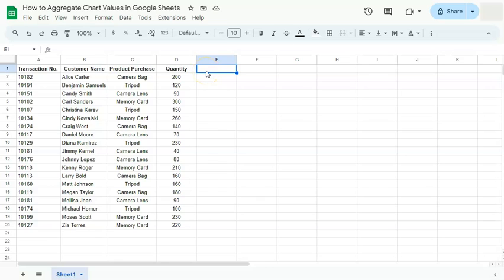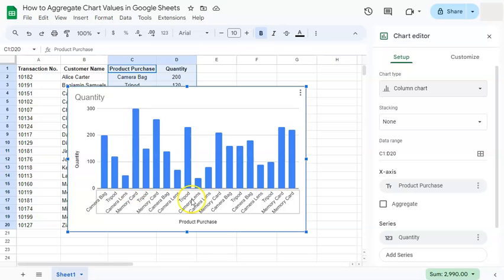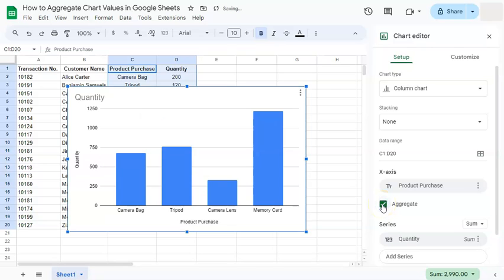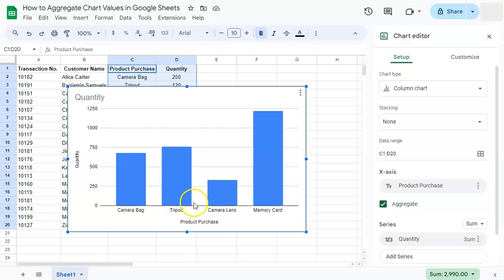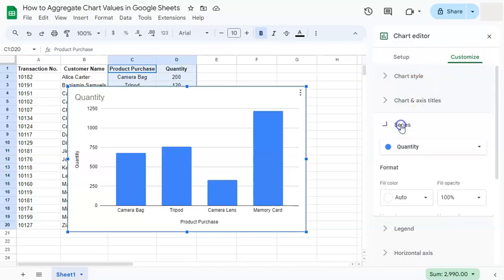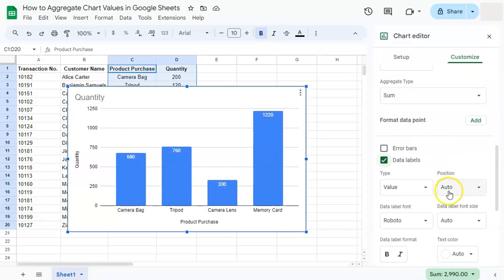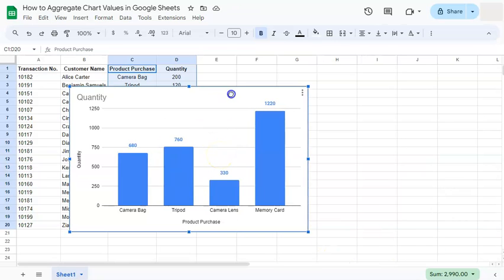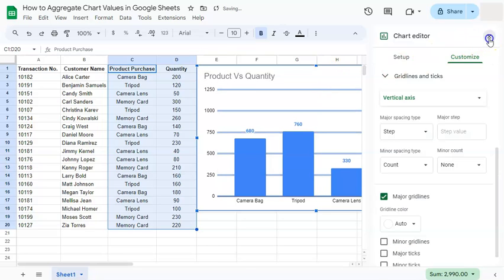How to Aggregate Chart Values in Google Sheets (Combine Data)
In this tutorial, learn how to aggregate chart values in Google Sheets!

Discover step-by-step instructions on summarizing and grouping data points with the aggregate feature in a column chart. Explore techniques to create dynamic charts that update automatically with changing data. Whether you're a beginner or experienced user, this guide will help you leverage Google Sheets' powerful features to present your data effectively.